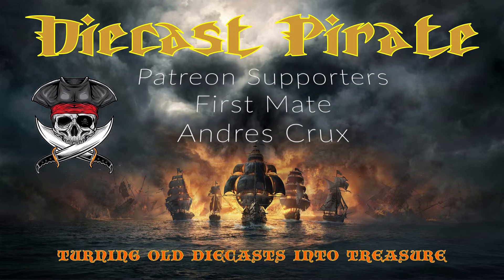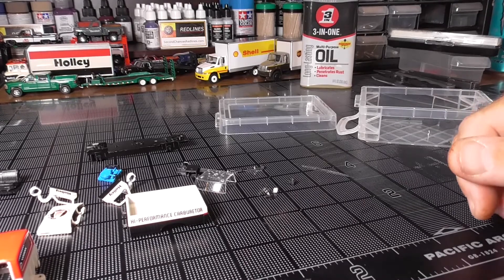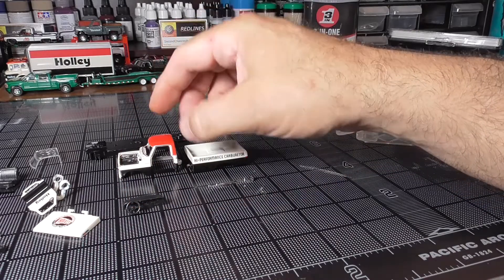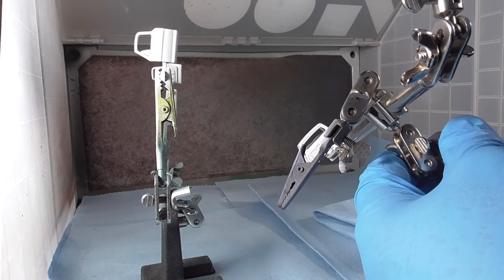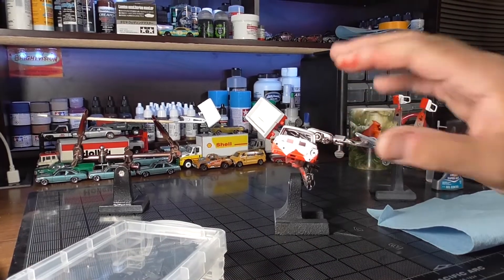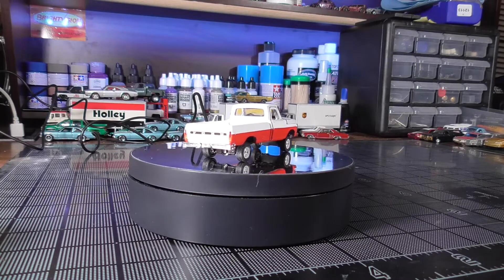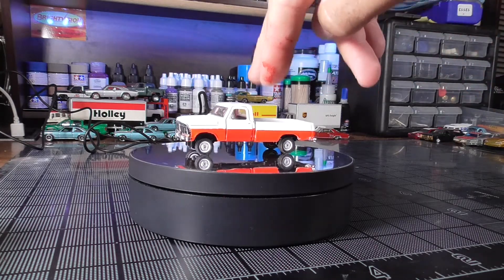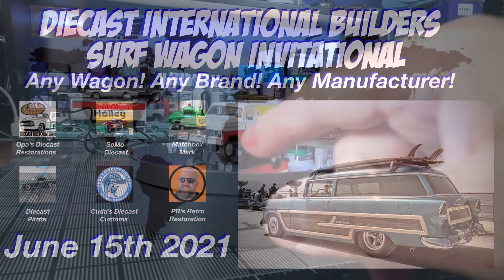Diecast Mafia Shop Trucks, Building My Dad's 1972 F-250 Part 01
Hey guys, this is my build for the Diecast Mafia for May, and while it is not complete for what it represents in my childhood, it is finished enough for the video. There will be Building My Dad's 1972 F-250 Part 02. I will make it a stand alone video sometime in the next 2 months so it does not take away from my weekly builds.

This most likely will be my last Diecast Mafia build, as some of the old members have started a new group I am part of, there is information farther down. I wish the Diecast Mafia the best, be sure to check them out, and all the other shop truck builds this month.

The Diecast Mafia is 2AHD Cat and his new recruits, be sure to watch for what they do next...

If you are new to the channel check out the Subscriber's Choice, voting is open for the June build.

Subscription goals and prize drawings:

500  The prizes will be announced when we are almost there.
750  The prizes will be announced when we are almost there.
1000 A big prize for the 1000 drawing will be announced at 500, the rest will be announced when we are almost there.

I'm not making any money off of this, and most likely never will, the awesome people who support me get to be listed in my videos and get sneak peeks of works in progress and upcoming builds.

My regular weekly video schedule is:
Sundays: Alternating New Arrivals and Off The Hook.
Wednesdays: What's In The Case release time is 6pm est.

Upcoming community builds

May 15 Diecast Mafia Shop Trucks
May 18 Redline Restoration with The Three Blind Mice
May 29 Race Car hosted by Diecast Graveyard
May 31 The Four Horsemen
May 31 Three Blind Mice Boneshaker

June 06 Mike's Mods And Customs 40 Ford Coupe
June 15 Diecast International Builders Surf Wagons
June 21 Ferrari Jay's Girl's Birthday
June 24 Build Off With Matchbox Mark Mustangs
June 25 My Willys Invitational
June 30 Four Horsemen

July 24 Cadillac Seville Build Off With Flying Valiant and Jays Diecast Customs

I want to thank each and every one of you for taking the time to Watch, Like, yep I said Like lol and Comment on my videos, you guys are the best and thank you for getting this channel to over 315 subs, the sky is the limit.